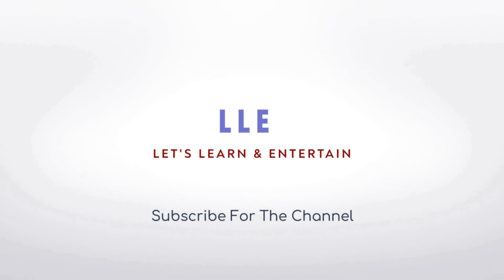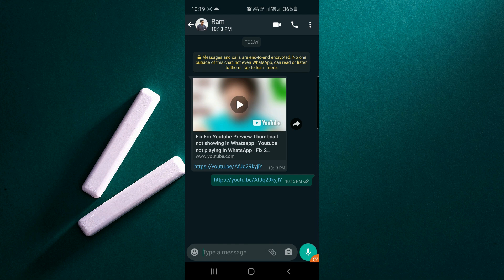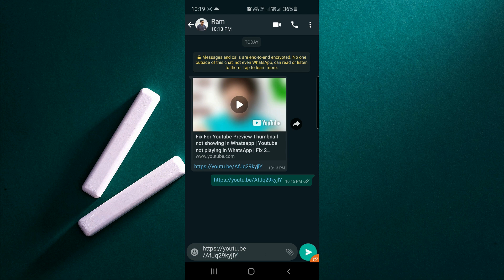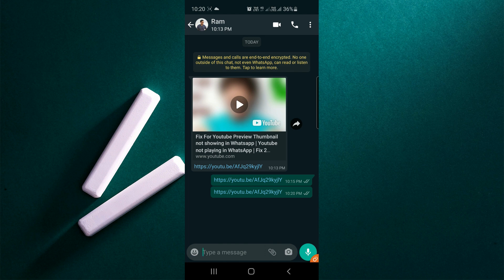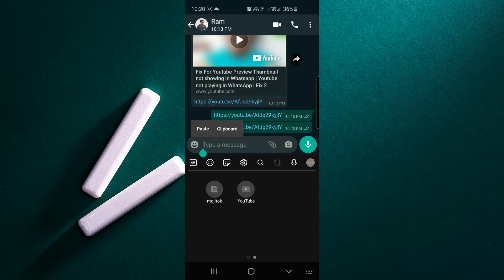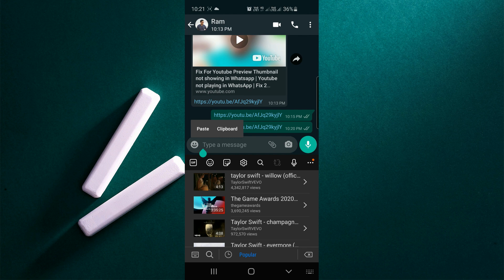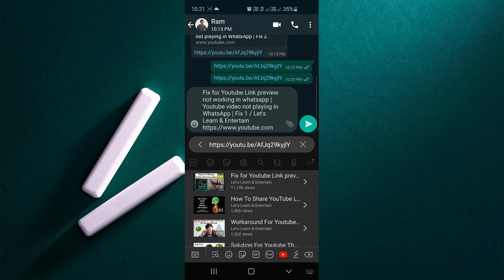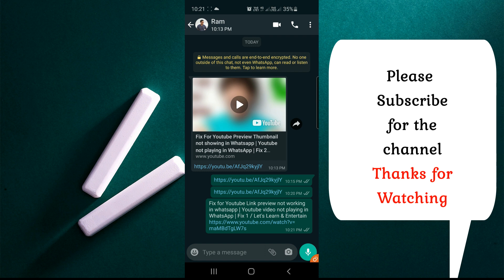Simple Way to Share YouTube Link With Preview details in WhatsApp | Fix for WhatsApp Thumbnail issue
How to Fix YouTube Link preview not working WhatsApp | solution for YouTube video link not playing in WhatsApp

YouTube video link not playing in WhatsApp | YouTube Link preview not working WhatsApp | WhatsApp Issue to share Link| WhatsApp YouTube Link Issue | Today WhatsApp down YouTube link sharing not working properly

Overview of this video is YouTube thumbnail problem or YouTube video preview not working while sharing link in WhatsApp. Since can send the YouTube link with thumbnail or YouTube preview details, opposite person can't play the YouTube video in WhatsApp. They need to select the external YouTube application to play the YouTube videos.

To overcome the current issue happening in WhatsApp, we explain the tricks to send the video link with preview images and play button

All WhatsApp user facing this problem of sharing YouTube link in WhatsApp.

Today WhatsApp Issue

In this Video explains WhatsApp facing some issue in sharing the YouTube videos. YouTube link preview is not working in WhatsApp. Some problem with YouTube preview in WhatsApp. But YouTube links are working fine in other social media. YouTube Thumbnail's are also not showing while sharing the YouTube link in WhatsApp. So, some YouTube link sharing issue happening for all WhatsApp users.